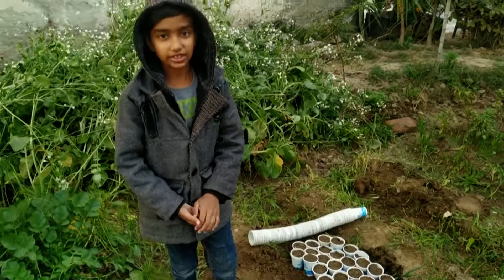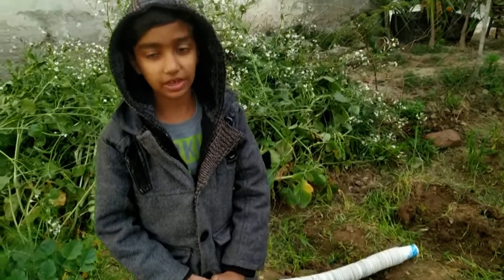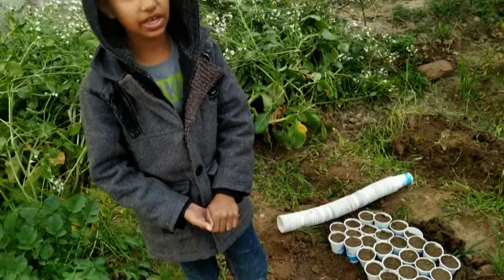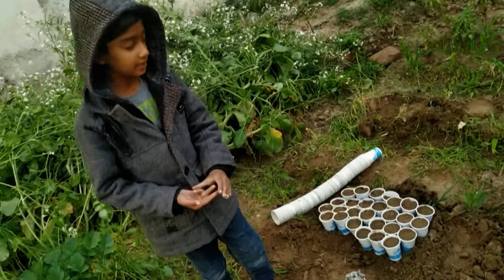Maier Mustafa Gardening & Tours |مائر مصطفی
How to grow summer vegetables at your home in pots, cups and rooftop, Basic technique to grow vegetables at home.

Kitchen Gardening sowing and first harvest timeline for summer Vegetables

Sowing Time     Name                          First Harvest
1 February    Sweet Peppers               شملہ مرچ 50 - 60
2 February    Hot Peppers                    مرچ   50 - 60
3 Feb – March    Arum                         اروی 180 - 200
4 Feb – March    Bitter Gourd            کریلہ 90 - 120
5 Feb – March    Bottle Gourd           کدو 60 - 120
6 Feb – March    Brinjal                   بینگن 60 - 70
7 Feb – March    Okra                      بھنڈی 70 - 90
8 Feb - March    Onion                   پیاز 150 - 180
9 Feb - March    Ginger                   ادرک 210-215
10 Feb - March    Potato                   آلو 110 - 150
11 Feb - March    Radish                  مولی 30 - 60
12 Feb – March    Tomato                ٹماٹر 60 - 70
13 Feb – March    Sweet Potato       شکر قندی 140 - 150
14 Feb – April    Sponge gourd     توری 60 - 70
15 Feb – April    Coriander             دھنیا 45 - 50
16 Feb – April    Mint                      پودینہ 45- 50
17 Feb - July    Cucumber           کھیرا 50 - 70
18 March – April Tinda Gourd    ٹینڈا 50 - 60
19 March – April Turmeric         ہلدی  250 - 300